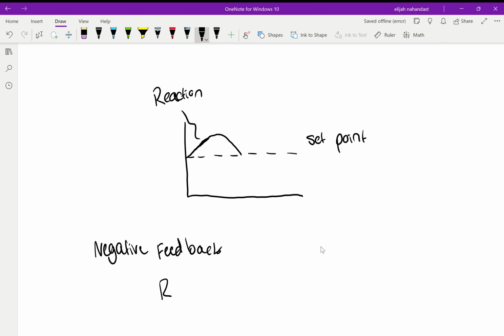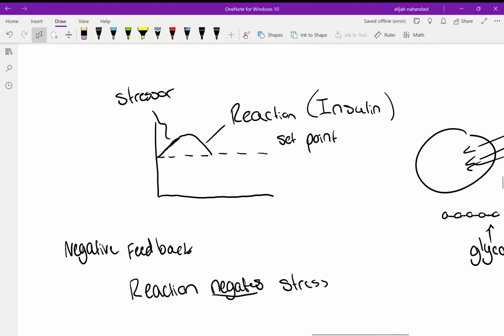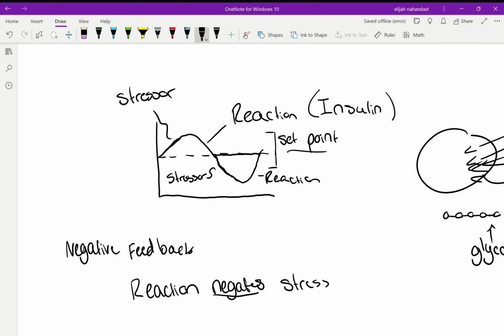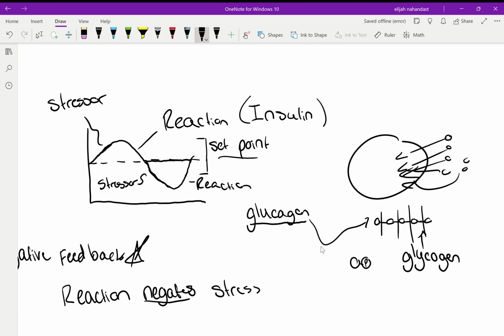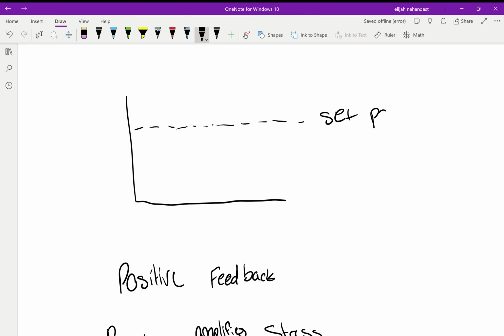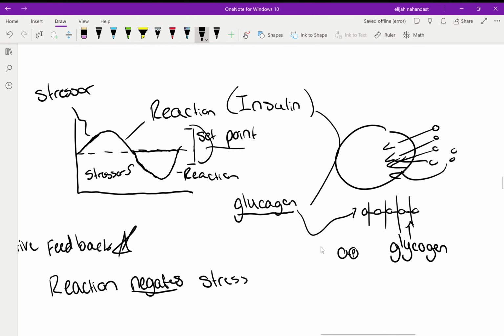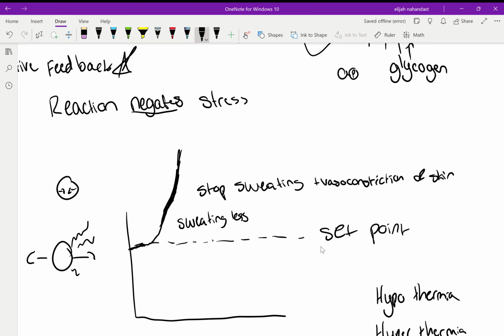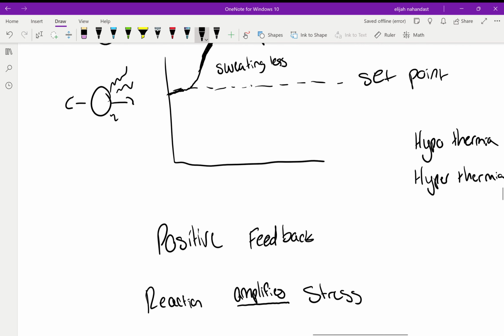Negative and Positive Feedback Human Physiology